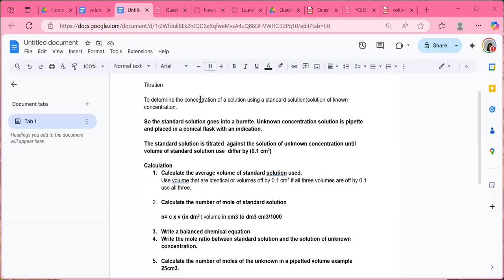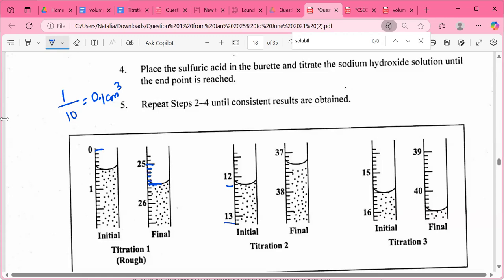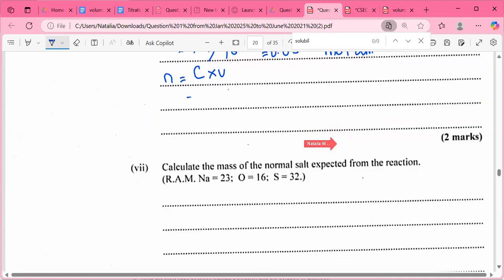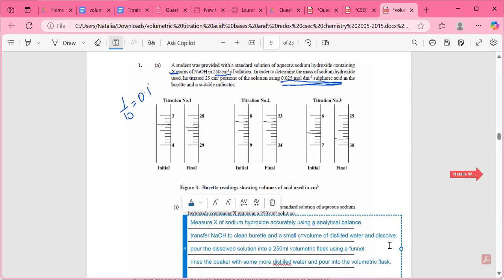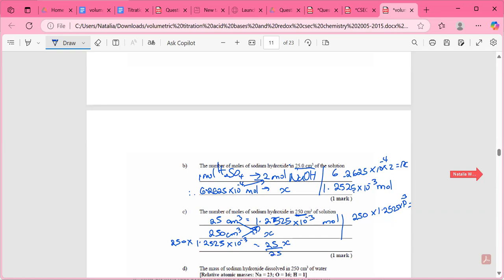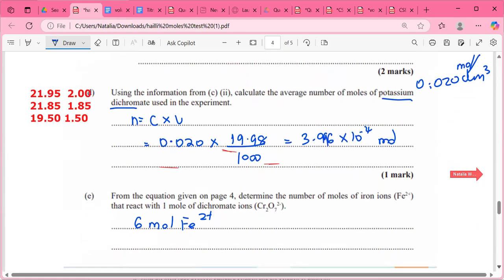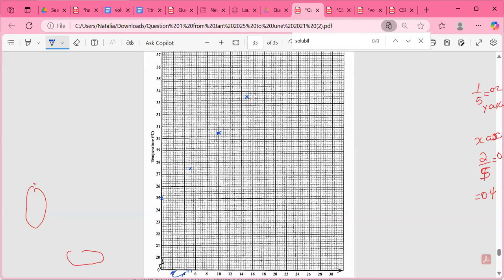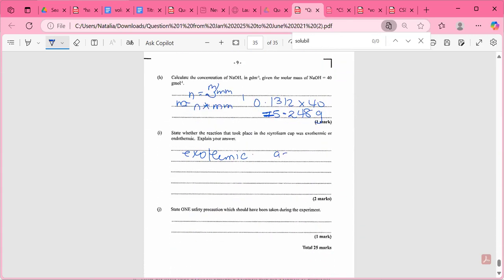CSEC Chemistry: Titration Explained + Past Paper Questions Solved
Struggling with titration in CSEC Chemistry? In this video, I break down the titration process step-by-step and walk you through CSEC past paper questions to boost your exam confidence.

What you’ll learn:

What titration is and why it's important

Key apparatus and indicators used in acid-base titration

How to record titration readings accurately

How to calculate concentration and volume using titration data